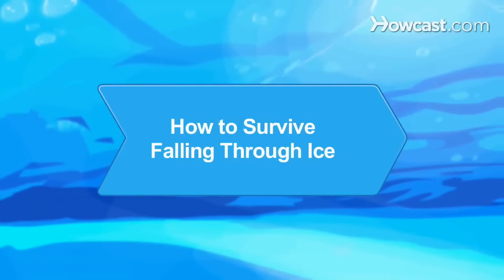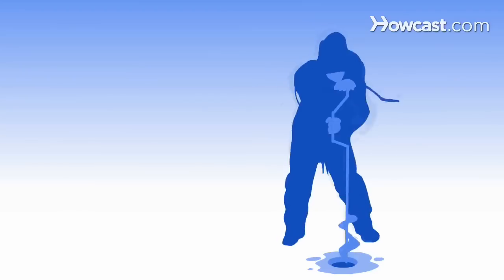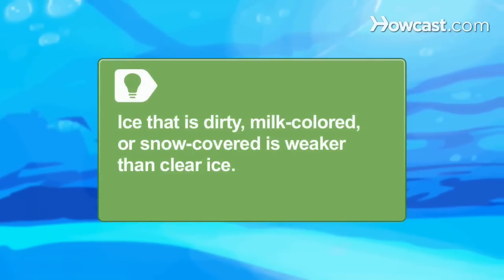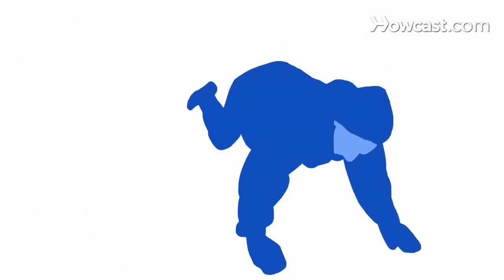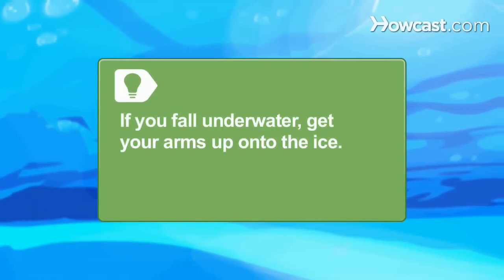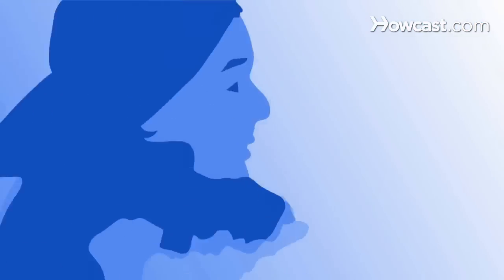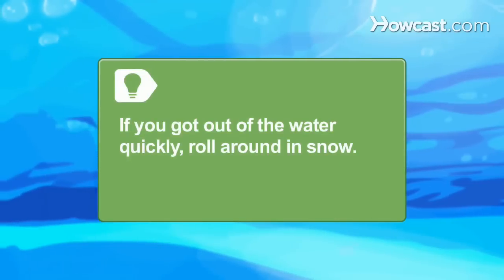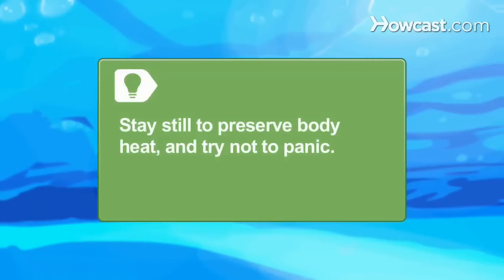How to Survive Falling through the Ice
You can survive a plunge through thin ice – if you don’t panic.

Step 1: Test the ice
Never venture across a frozen body of water without first testing the ice with an ice spud, auger, or drill. Two inches can support one person; four inches are needed for two people; and five inches of solid ice are required to support a snowmobile or other off-road vehicle. Ice is generally thickest near the shore.

Tip
Ice that is dirty, milk-colored, or snow-covered is weaker than clear ice.

Step 2: Look for a stick
Look for a long, sturdy pole or stick to hang onto before crossing; that way, if the ice does give way, it may prevent you from falling all the way in.

Step 3: Crawl across frozen water
Crawl across frozen water on all fours so that your weight is distributed. Ice thickness can vary from spot to spot.

Step 4: Grip the pole
If you feel the ice beneath you cracking, grip the pole tightly--or spread your arms straight out if you have no pole--to break your fall and keep your torso above the water.

Tip
If you fall completely underwater, swim up to the hole you fell through, and use your elbows to pull your body up enough to get your arms on the ice.

Step 5: Steady your breathing
Spend a moment getting your breathing under control.

Step 6: Kick and pull
With your arms on the ice, start kicking your legs until your body is nearly horizontal with the surface. Then slither your body onto the ice, in the direction you came from.

Step 7: Roll and crawl
Roll yourself away from the hole, and crawl back to shore on your stomach.

Tip
If you got out of the water fairly quickly, roll around in the fluffiest snow you can find; it will blot up some of the wetness before it reaches your skin.

Step 8: Stick to the ice
If you can’t get out within 10 minutes, hypothermia may set in and make moving your legs impossible. In that case, put your wet arms on the ice so they freeze there and prevent you from going under. And start yelling for help.

Tip
Stay still to preserve body heat, and try not to panic: Despite how cold and stiff you feel, you will not freeze to death in a matter of moments.

Step 9: Thaw out
Once you're out of the water, get out of your wet clothes as soon as possible and sip warm -- not hot -- nonalcoholic liquids. Then get to a hospital for an evaluation; hypothermia can cause dangerous aftereffects that aren’t always immediately apparent.

Approximately 1,000 Americans fall through ice each year.